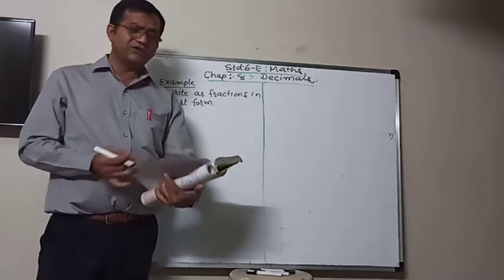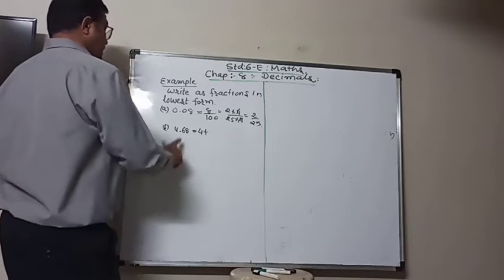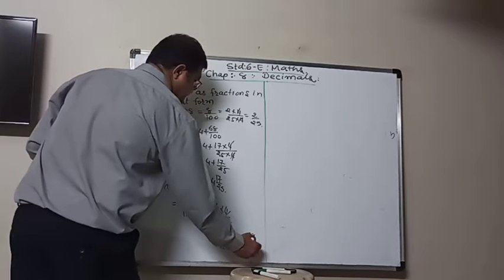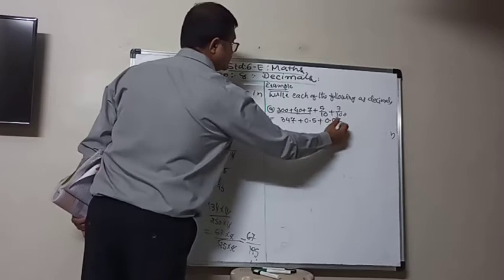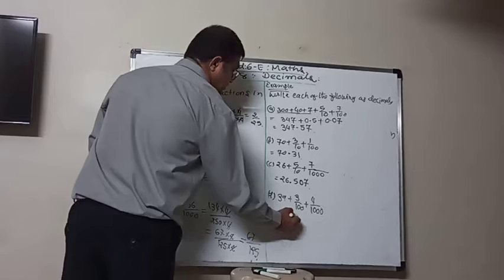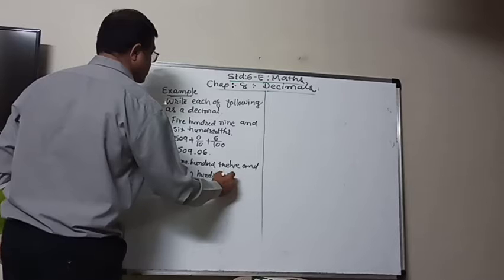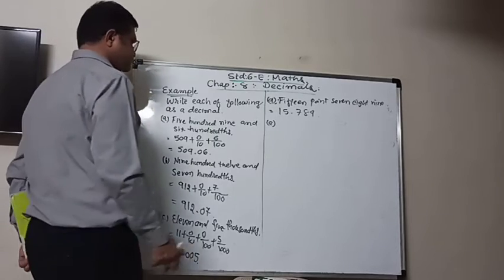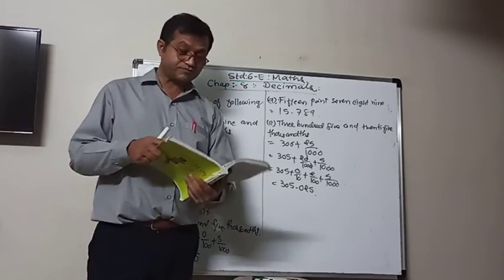STD 6-E MATHS CHAP-8 (VIDEO-6)